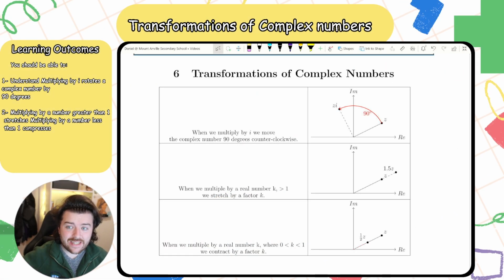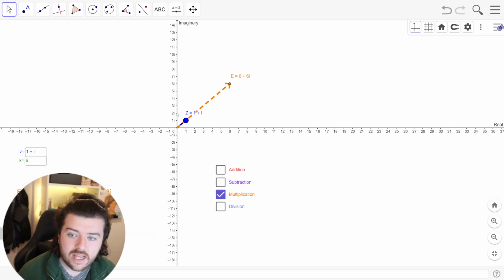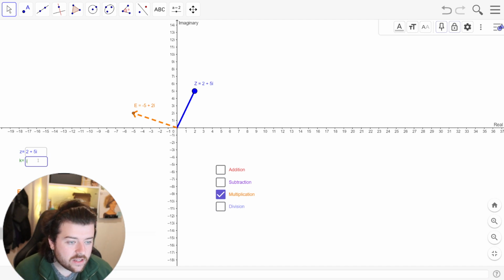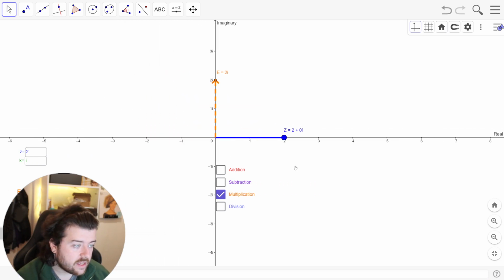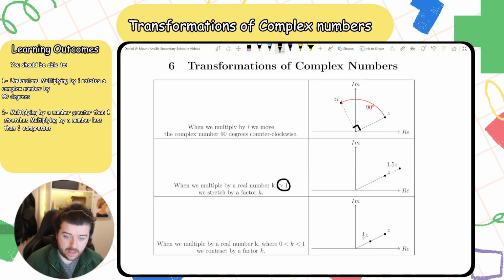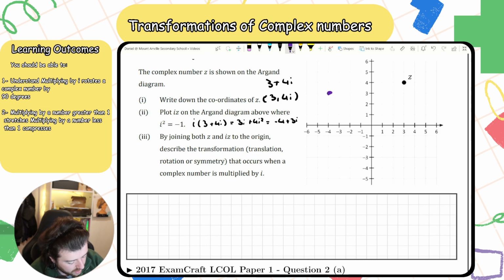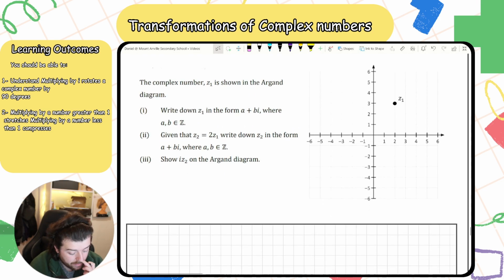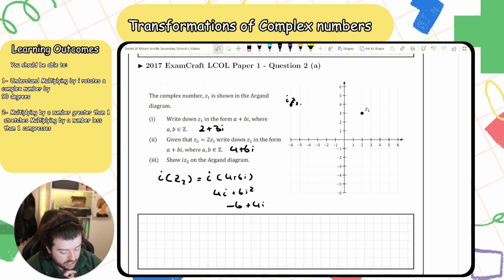Complex Numbers : Transformations